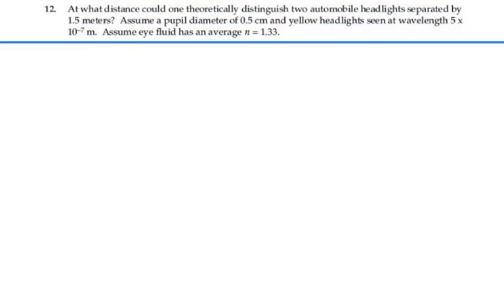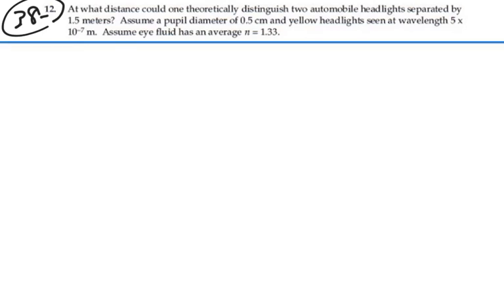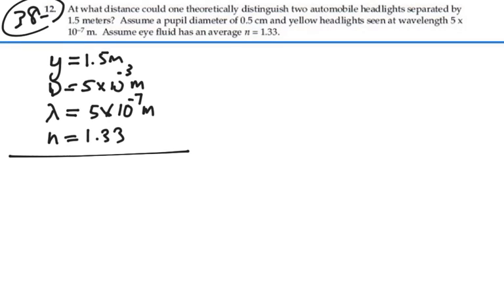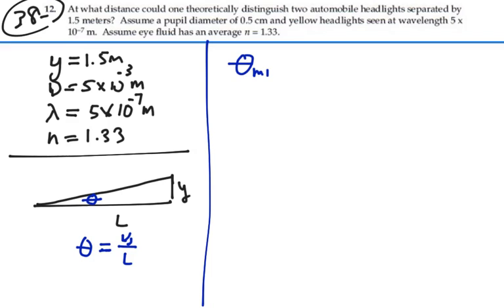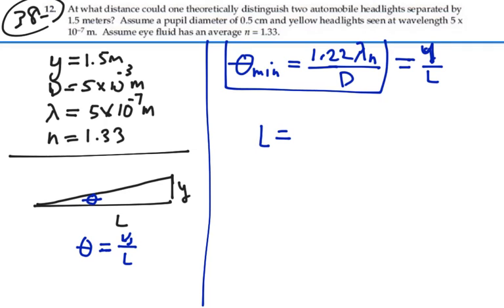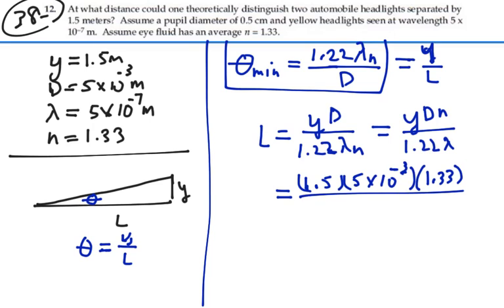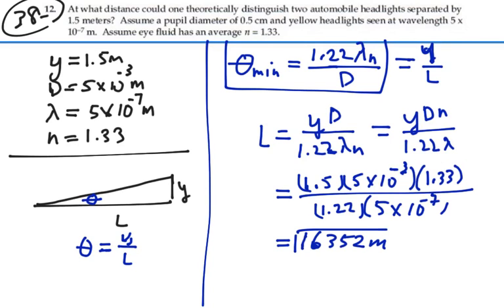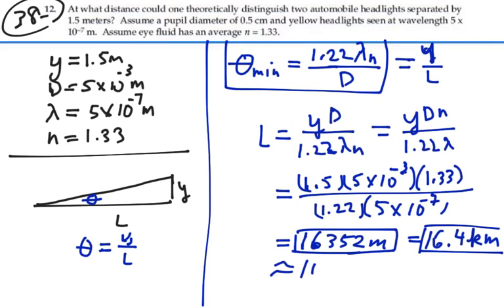Prob 38-12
Diffraction Resolution Polarization